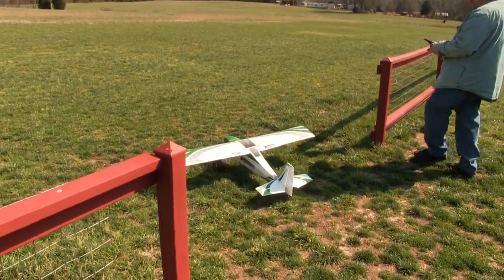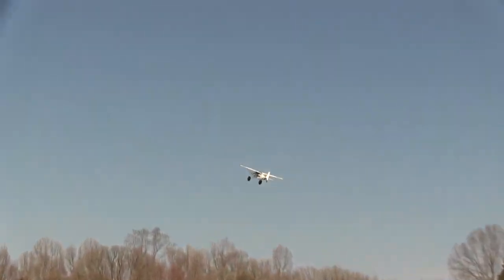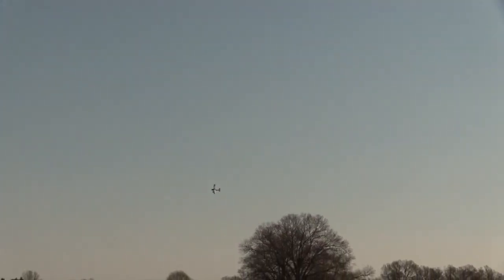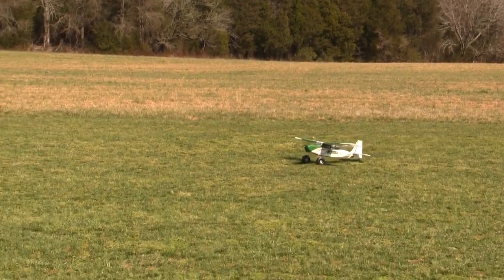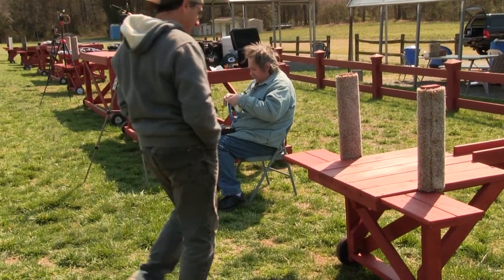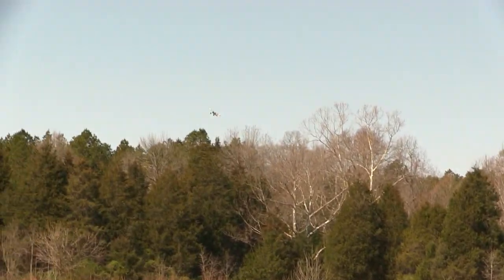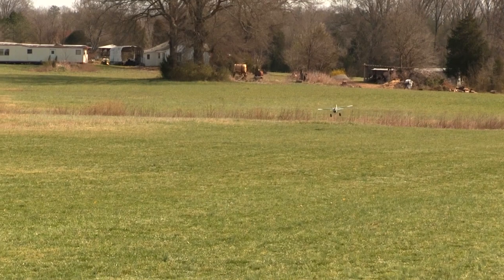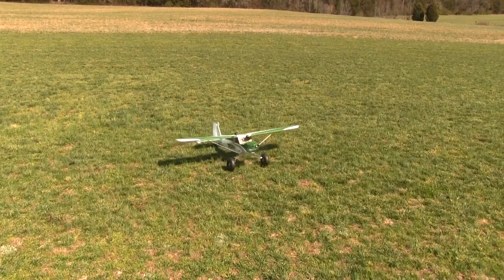HobbyKing Durafly Tundra Maiden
The full review has more details such as building and price